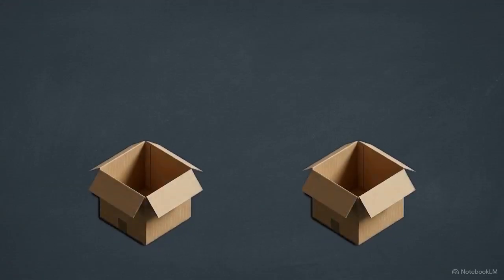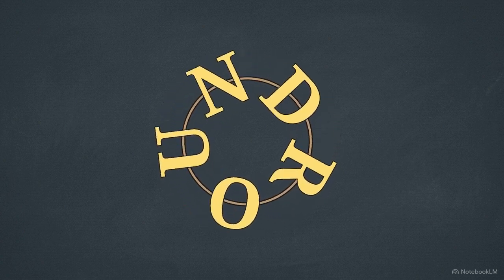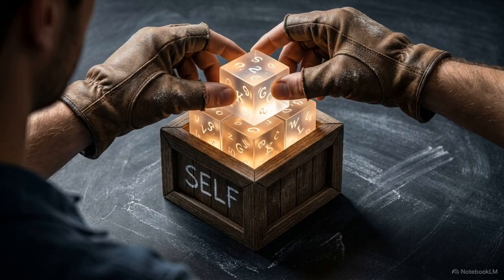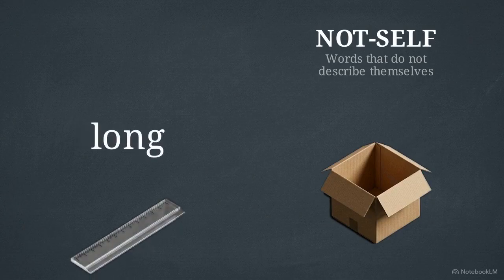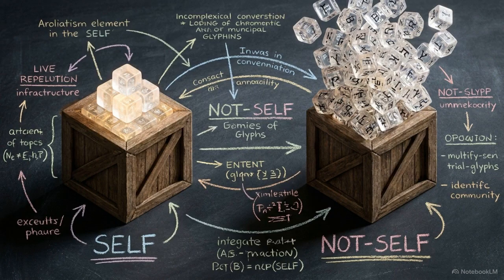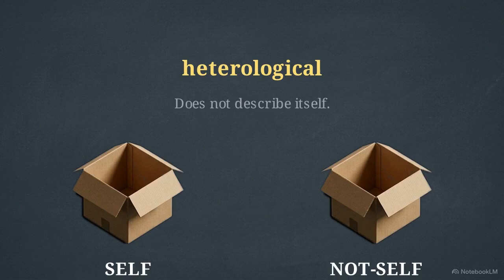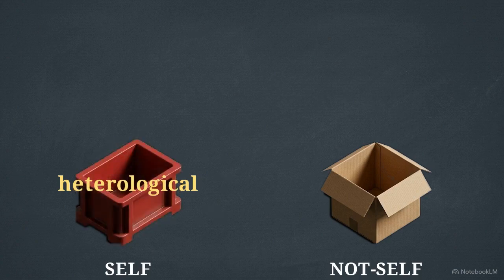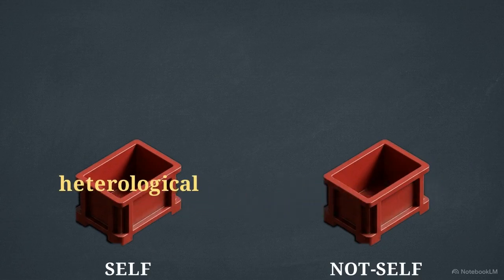This Paradox Destroys Logic (Grelling–Nelson Explained Simply)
What if a single word could break logic itself?

In this video, we explore the Grelling–Nelson Paradox, one of the most mind-bending problems in philosophy and linguistics. It challenges how we define words—and exposes a deep flaw in language and logic.

👉 Can a word describe itself?
👉 What happens when definitions contradict themselves?
👉 Why does this paradox still confuse experts today?

You’ll see:

A simple explanation of the paradox
Real examples that will twist your brain
Why it matters in philosophy, AI, and language

By the end, you’ll question how meaning itself works.

⚠️ Warning: This will mess with your thinking.